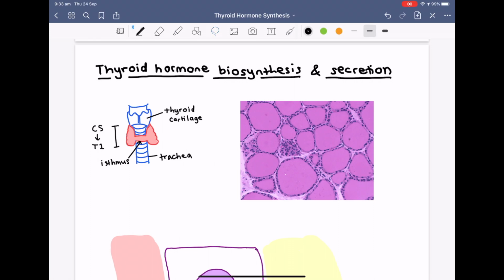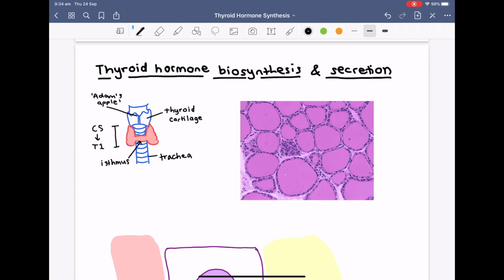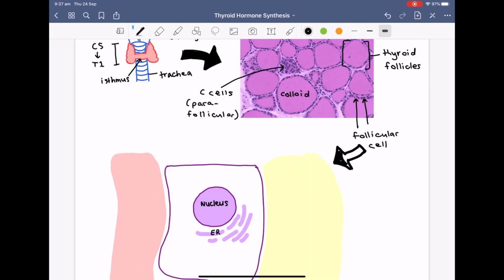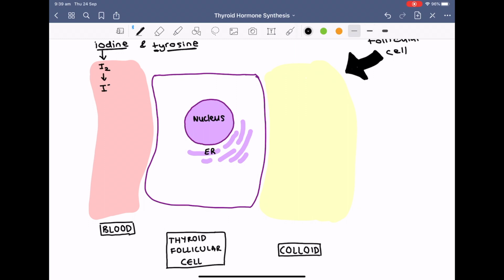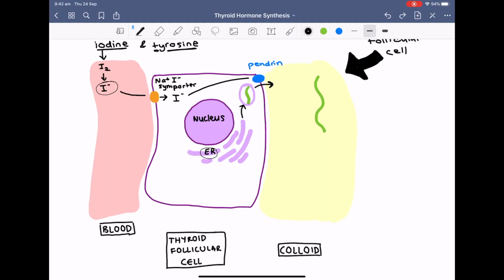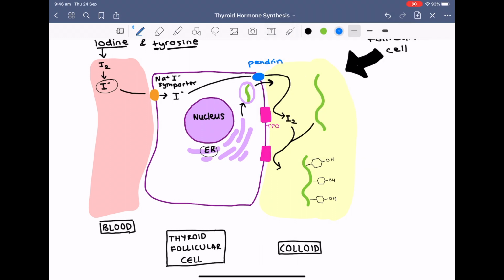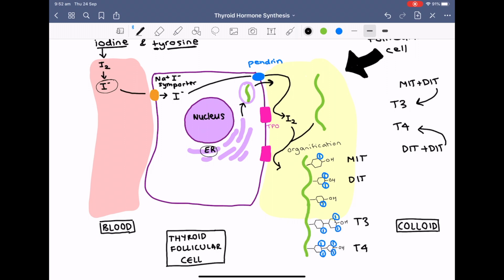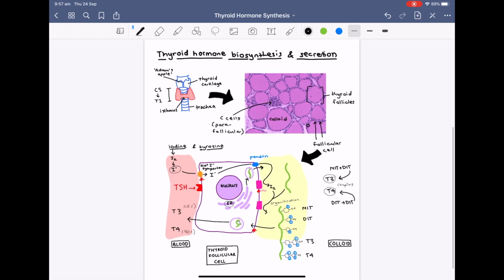Thyroid hormone synthesis & secretion